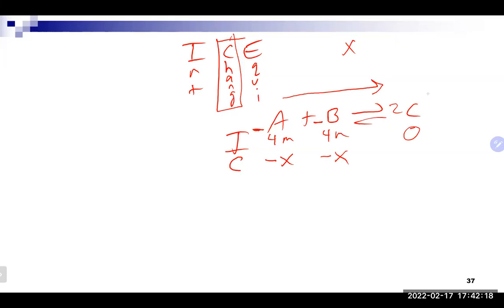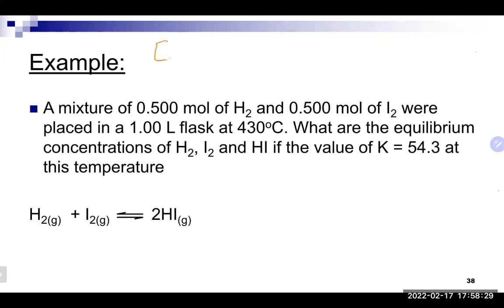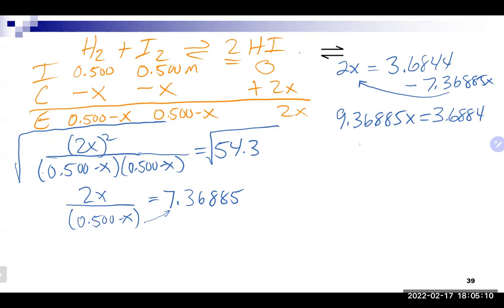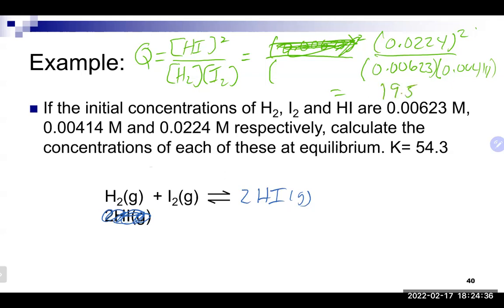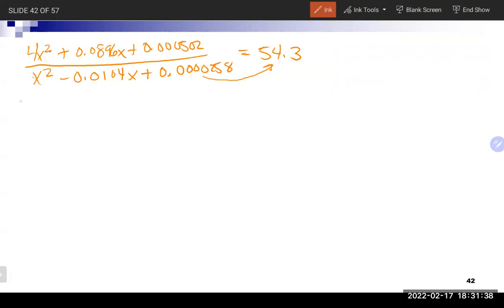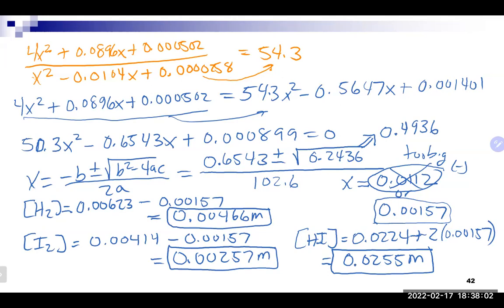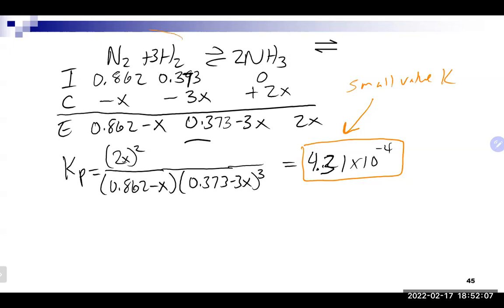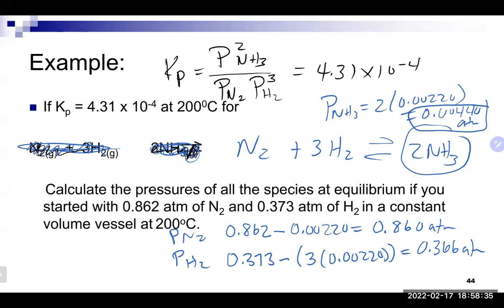Chem 200B Lecture 2/17/22 (Ch 12)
We lectured on Ch 12 (ICE tables, calculating equilibrium concentrations)